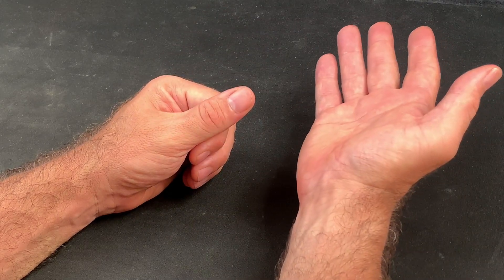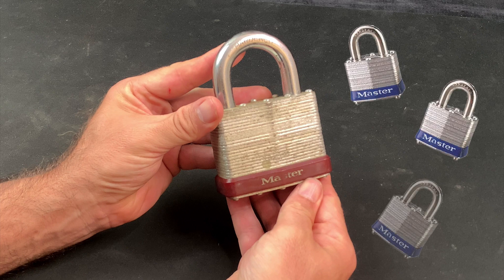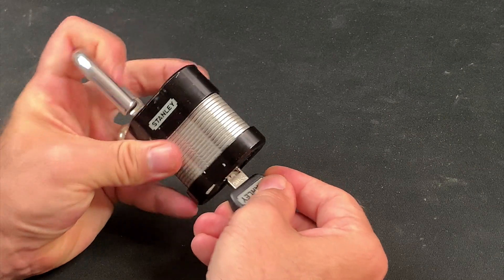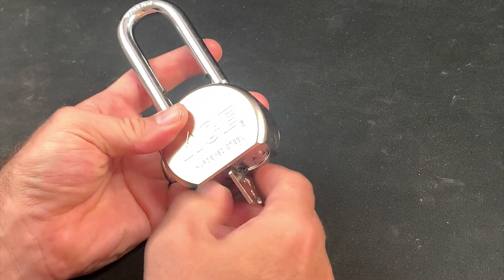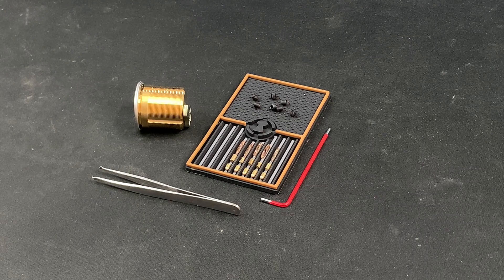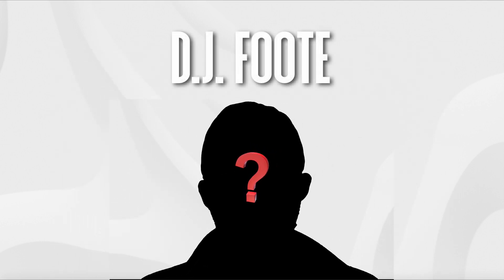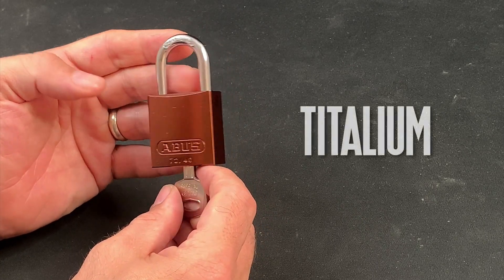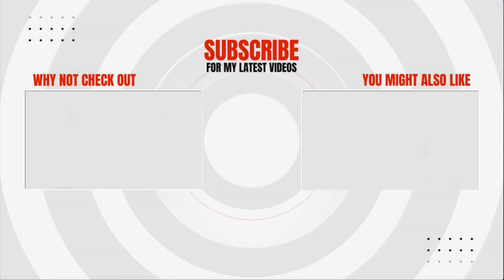041 Locksport Unboxing Quiz 2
That's right folks - it's time for another locksport unboxing quiz! This time I'll be taking you through a whole bunch of amazing locks sent to me by Jason Gabriel - how many questions will you get right?!